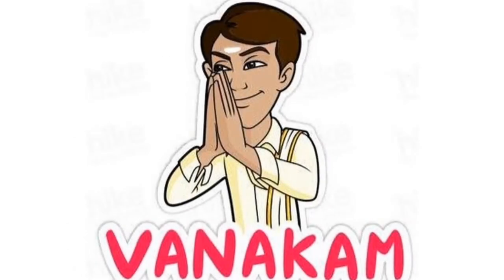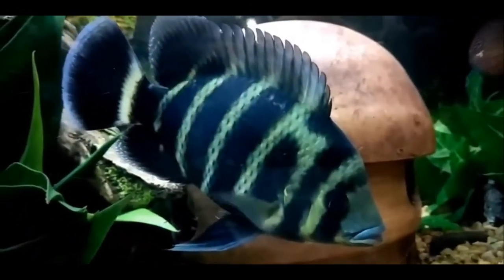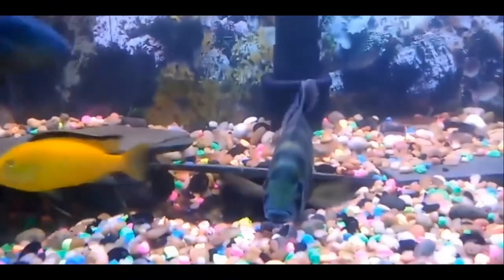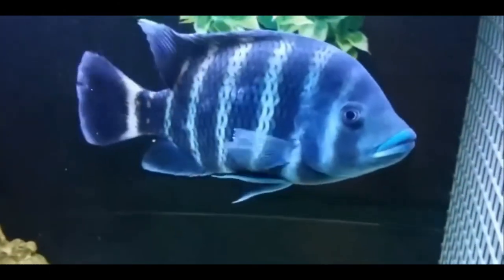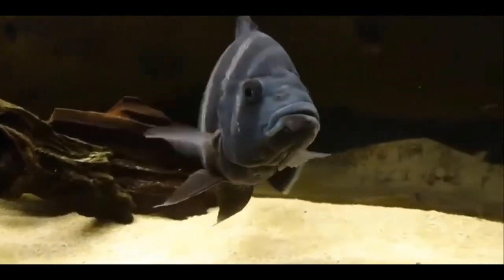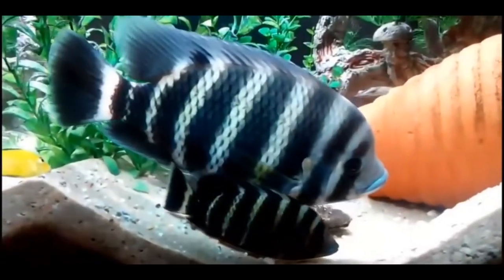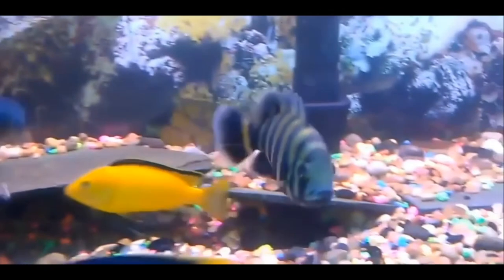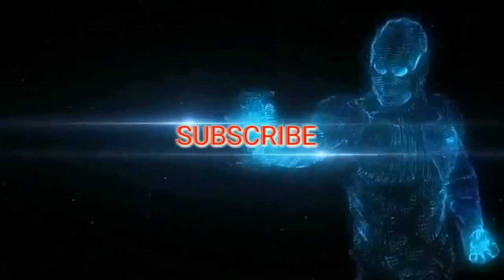Convict Cichlid - short review and care tips | Tamil | SR